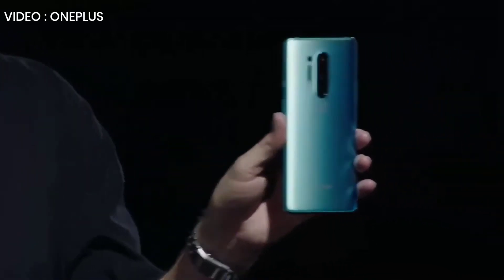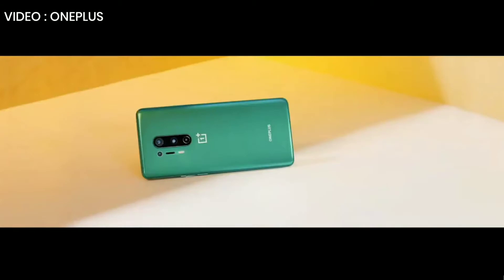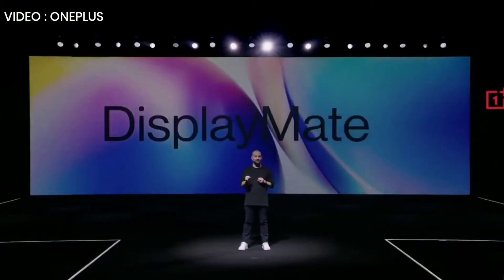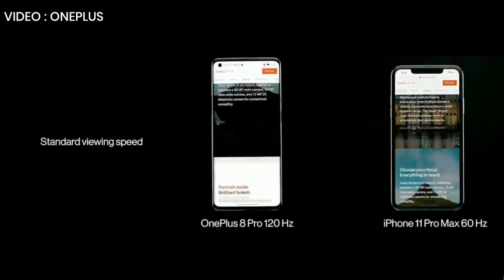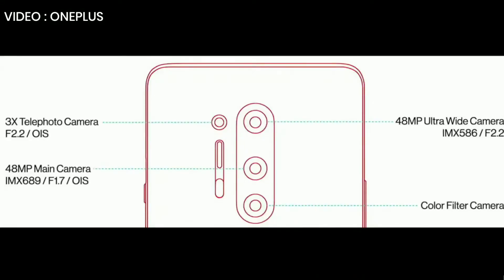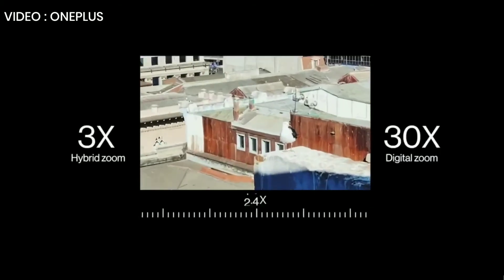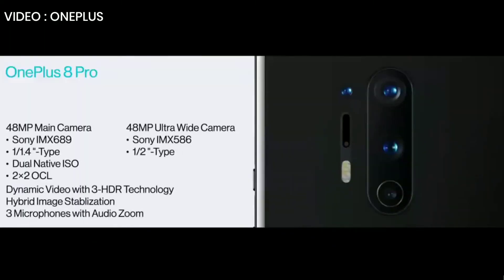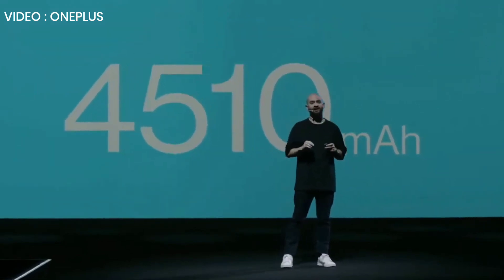OnePlus 8 Pro Launch Event Introduction Highlights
OnePlus This year launched their two brand new smartphone OnePlus 8 & 8 Pro.

OnePlus 8 Pro Starts at $899*

Here's have full Announcement of OnePlus 8 Pro

Source: OnePlus